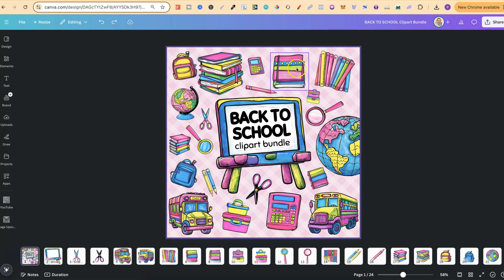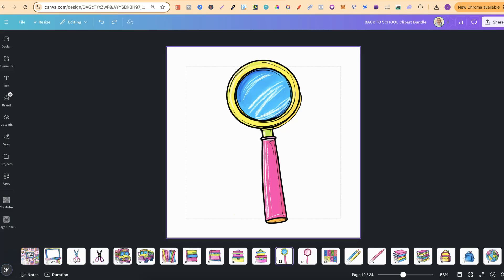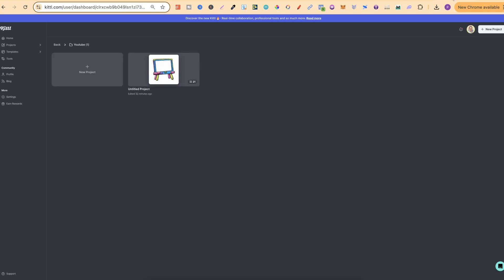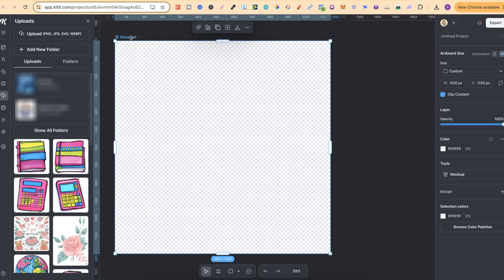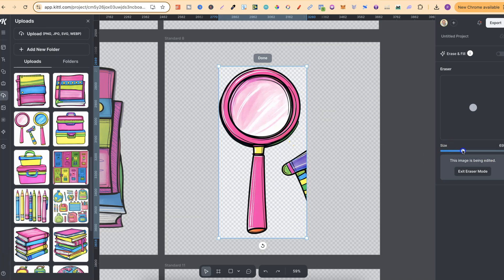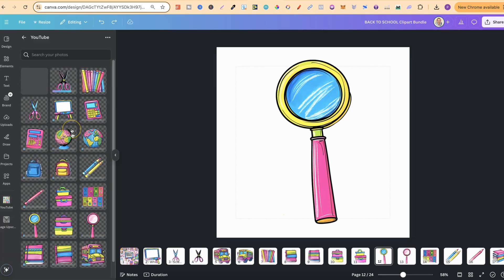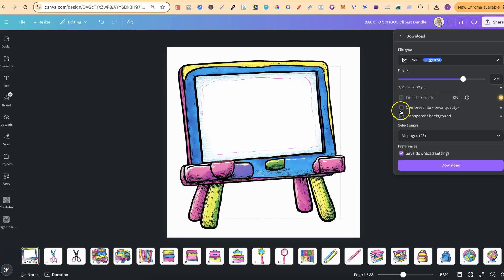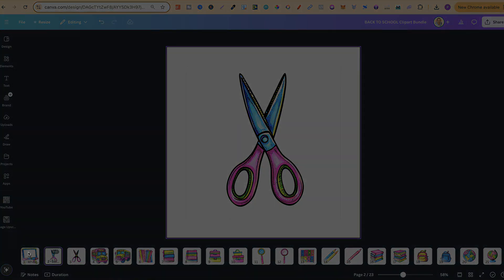How to Edit and Format AI Clipart to Sell Online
Want to turn your AI clipart into sellable products?

This video shows you how to use tools like Bigjpg, Kittl, and Canva to edit and format AI-generated clipart to sell online.

Perfect for print-on-demand sellers and digital creators looking to monetize their designs!

In this video, you’ll discover:
✅ How to upscale clipart using Bigjpg.
✅ Tips for editing and adding creative flair with Kittl.
✅ How to organize your designs in Canva.

Whether you’re selling on Etsy, a print-on-demand platform, or your own store, this tutorial will help you create professional, ready-to-sell clipart.